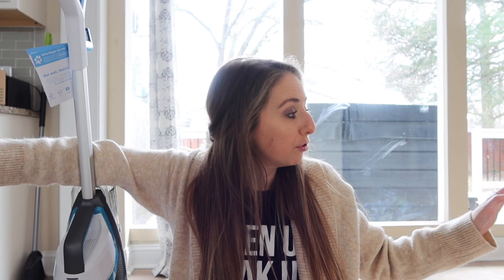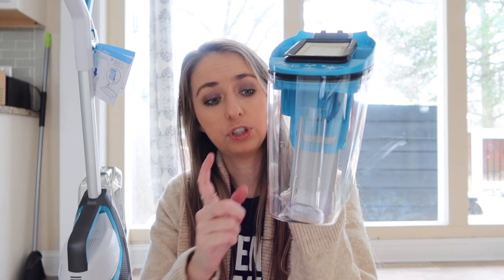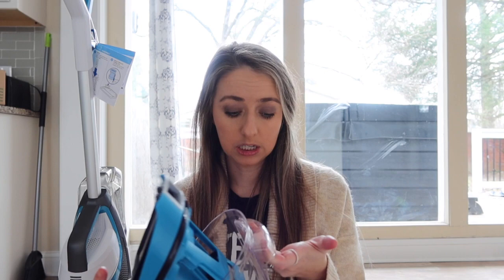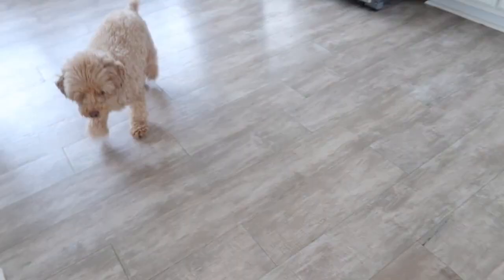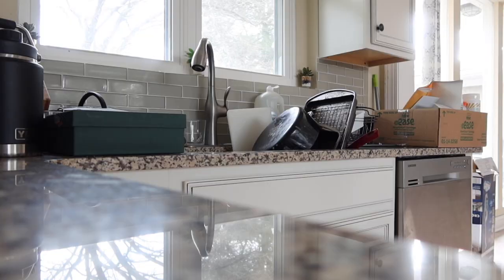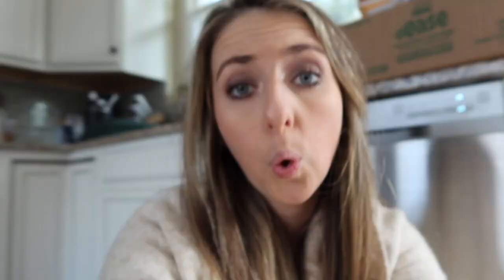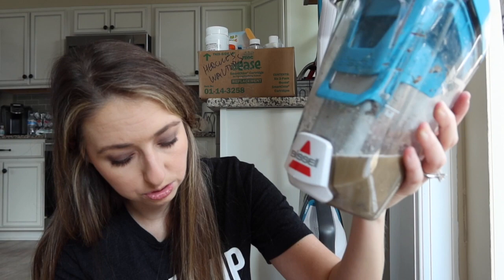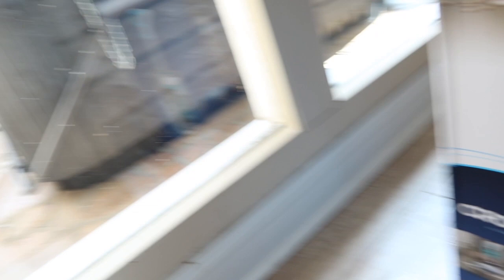Bissell Crosswave Review 2021 | Influenced by the Internet | No PR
As a Christmas present to myself, I ordered a Bissell Crosswave to see if the internet hype was worth it. In this video, I'm unboxing my new wet/dry vacuum and trying it out for the first time at home, vlog style. Watch to see my initial thoughts as to how the Bissell Crosswave performs on hard floors with lots of puppy paw prints.

Is the Bissell Crosswave the best wet/dry vacuum out there? Watch this before you buy.

Try the Bissell Crosswave for yourself